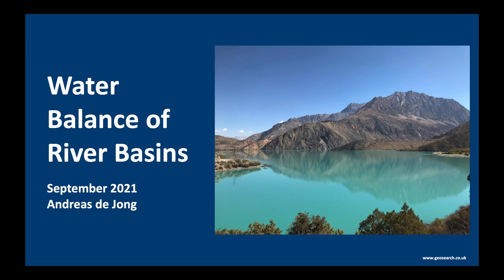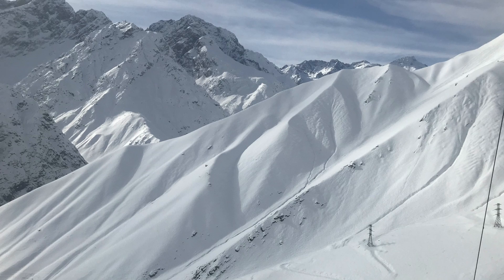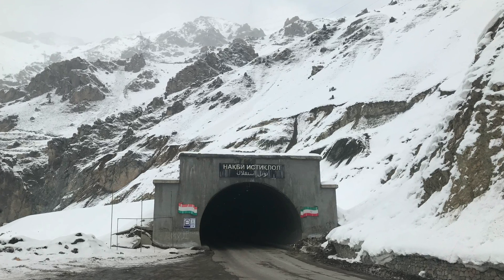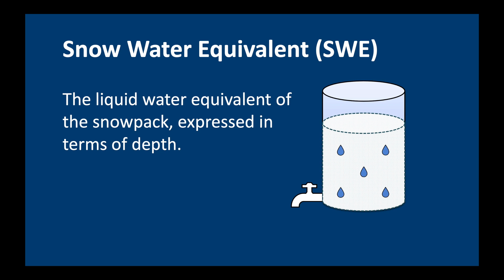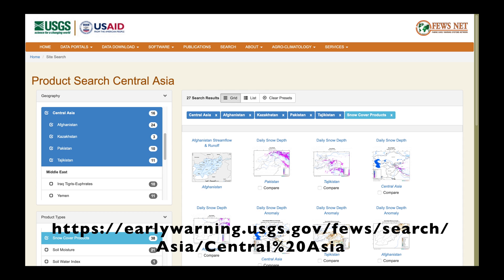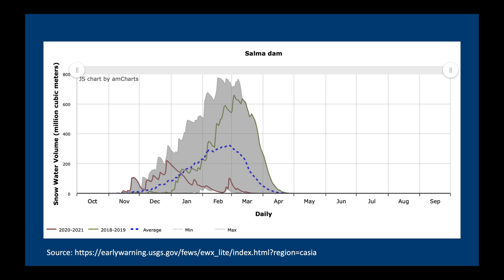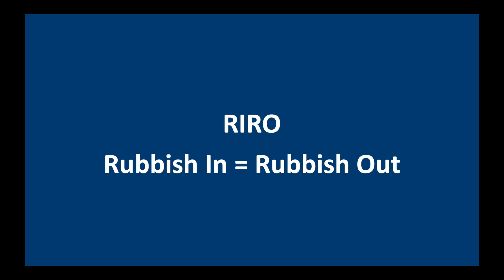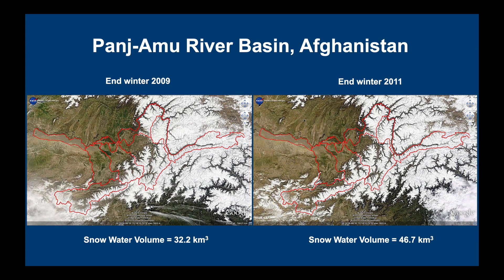Introduction to Snow Monitoring in River Basins (Snow Water Equivalent & Snow Covered Area)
How do we monitor snow in River Basins? What is Snow Water Equivalent (SWE)?
What is Snow Covered Area (SCA)? Why are mountains called the frozen water towers? Is snow important for basin water balances? Find out in this video, with real examples from Afghanistan & Tajikistan.

Chapters
00:00 Introduction
01:07 Frozen water towers & the water cycle
01:50 Importance of quantifying water stored as snow
02:27 Snow Water Equivalent (SWE) – definition
03:01 Snow Water Volume (SWV) – definition
03:22 Calculation of SWE
03:34 FLDAS & FEWS-NET data portal – data access
03:59 Google Earth Engine – FLDAS SWE
04:31 SWE monitoring – Salma dam catchment
05:09 Importance of ground data
05:46 SWE example - North Afghanistan
07:48 Snow Covered Area (SCA) – definition
08:11 Comparison SWE & SCA – Salma dam catchment
08:50 SCA monitoring
09:08 Concluding remarks